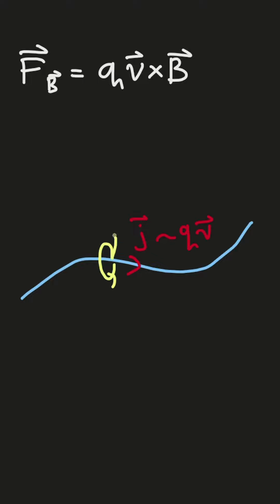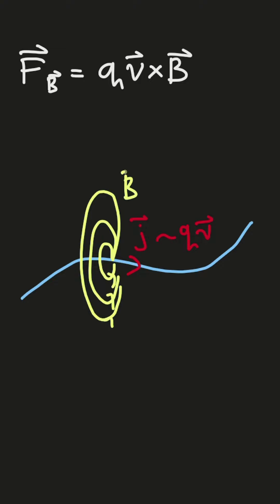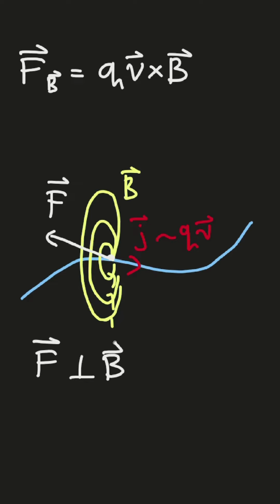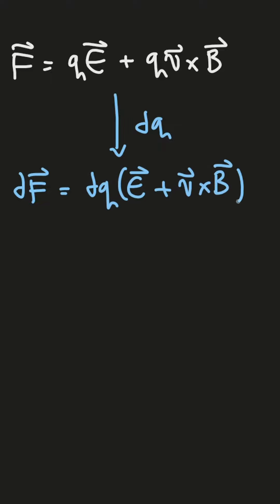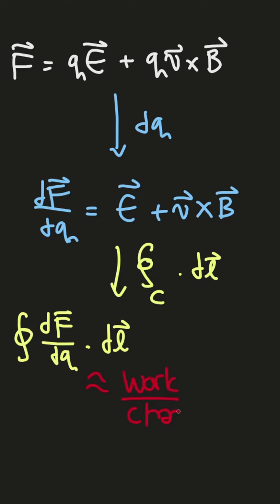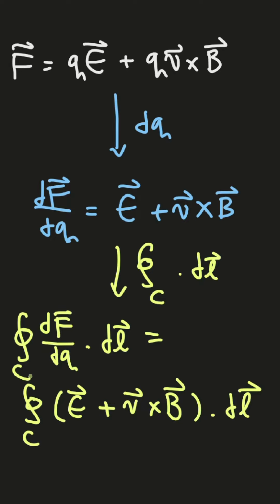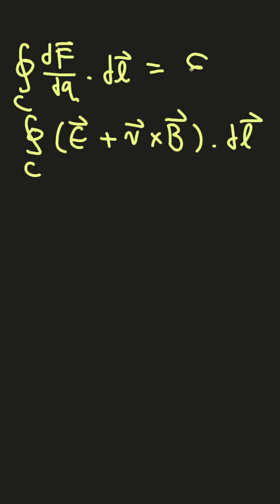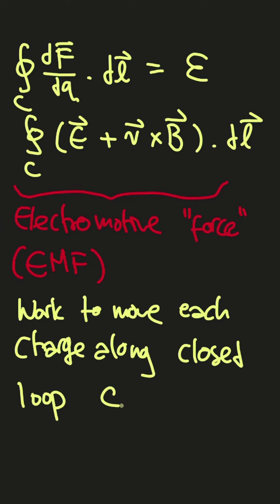EMF AND LORENTZ FORCE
Fixing is including notation and labelling the magnetic lorentz force part as in video that write as electric current vector definition inabove link video.

Here, i add EMF as addition because it has not mentioned in above link video

PLEREET.